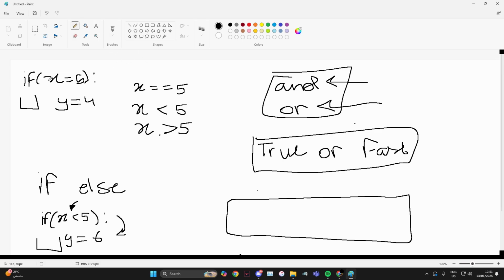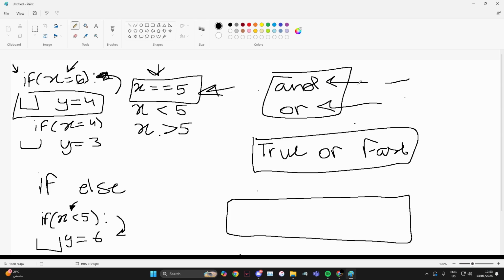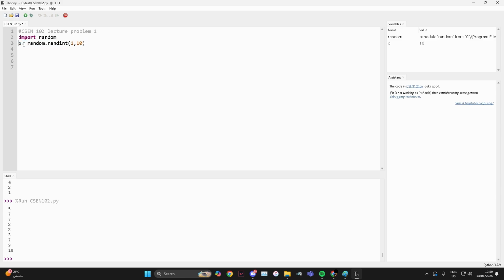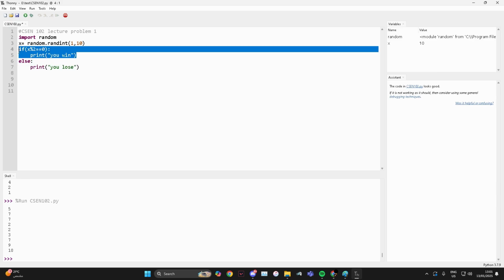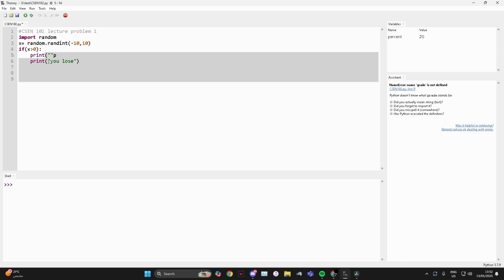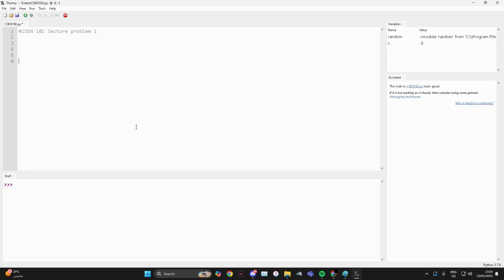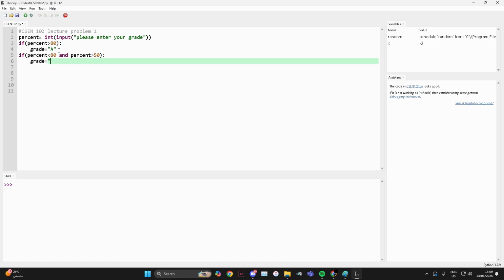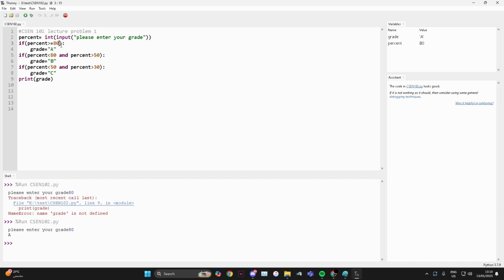CSEN 102 LECTURE 3